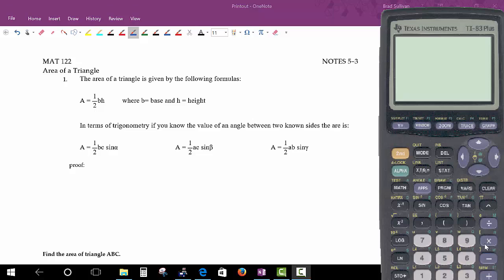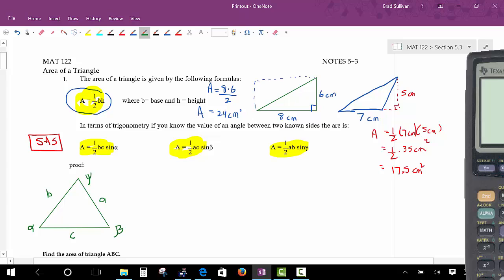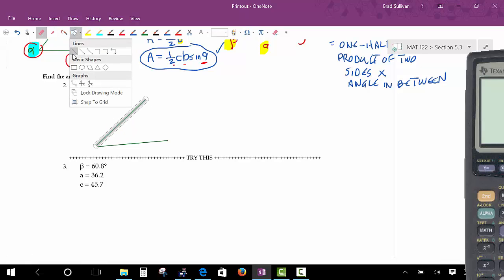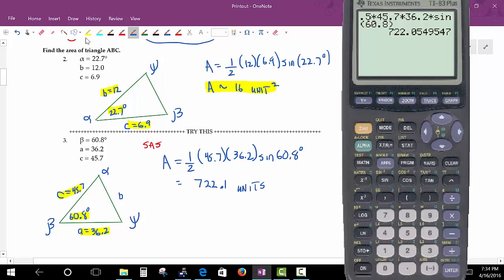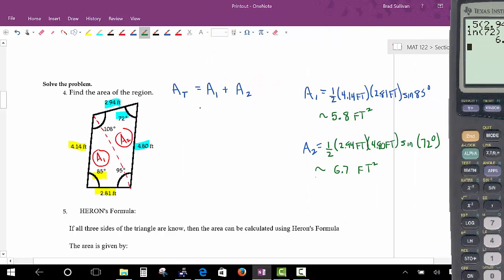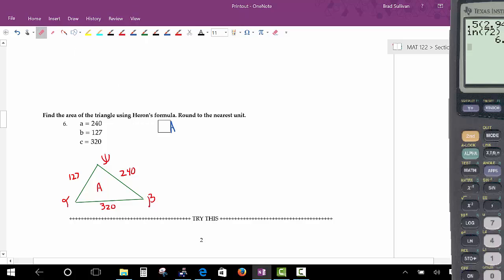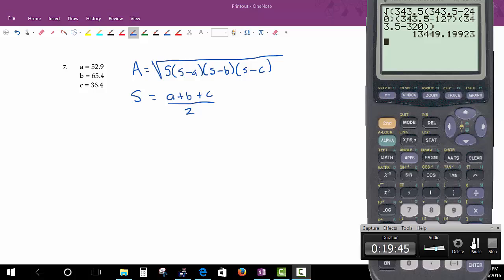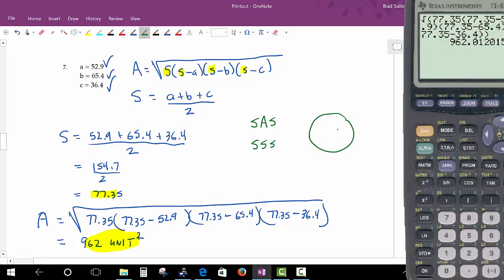MAT 122 Section 5.3 Area of a Triangle